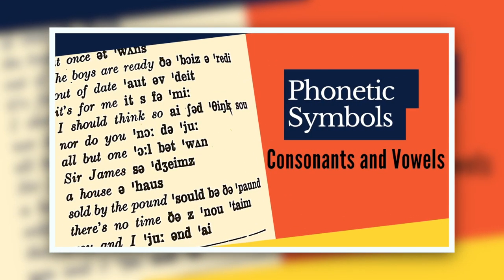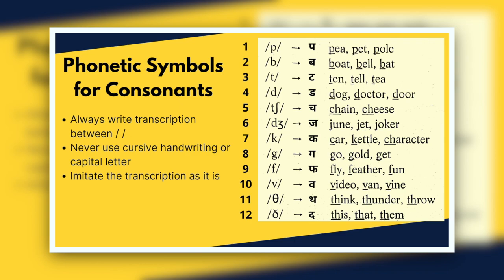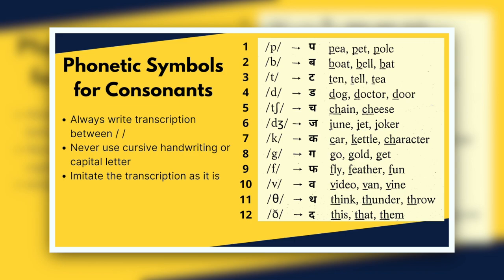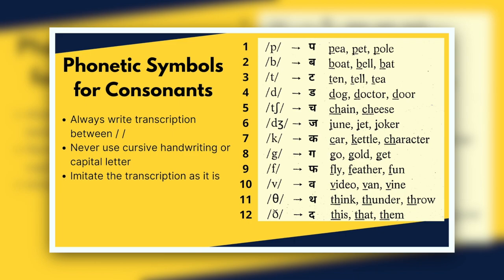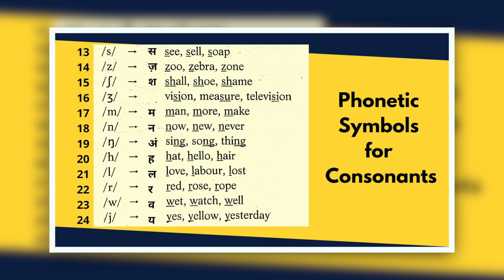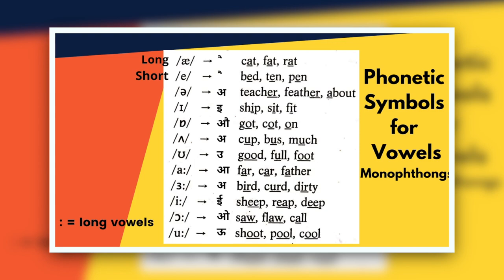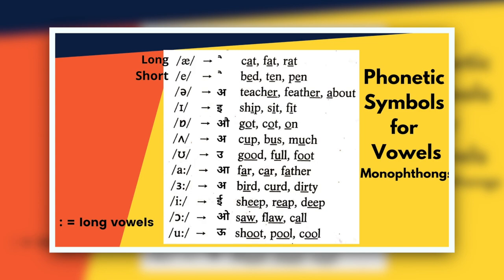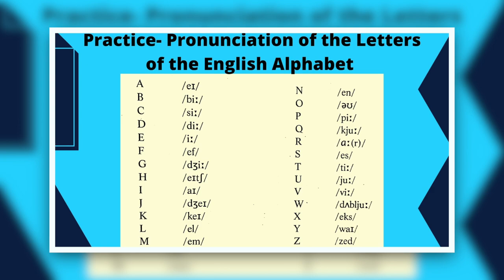Phonetic Symbols for Consonants and Vowels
Here's a video on Phonetic Symbols for Consonants and Vowels. This will help to improve your pronunciation. Moreover, if you are able to understand each and everything about this video then phonetic transcription will become easy for you.

Topics covered in this video:
Description of phonetics, sound, speech sound, phonemic sounds.
Rules for writing phonetic transcription.
Phonetic symbols for consonants.
Phonetic symbols for vowels (monophthongs and diphthongs)
Practice- Pronunciation of the letters of English Alphabet

If you want any other topic to be covered then please mention in the comment section.